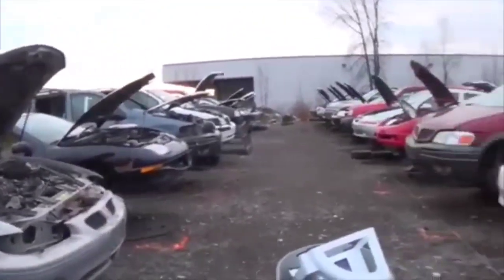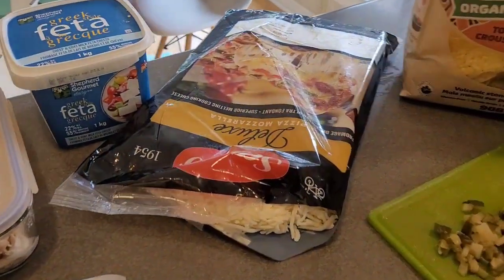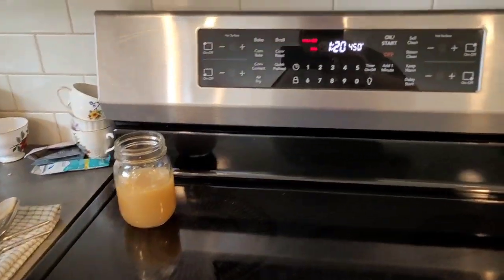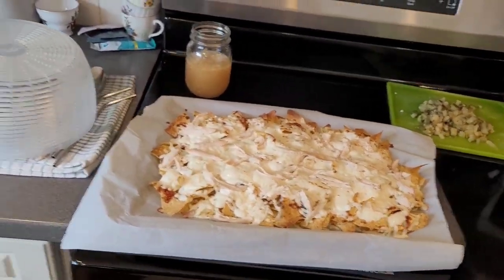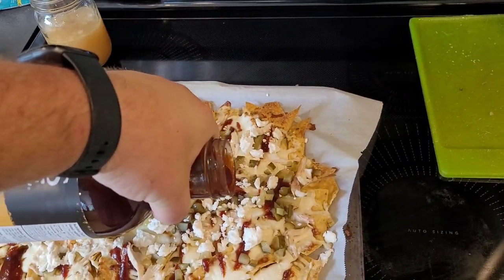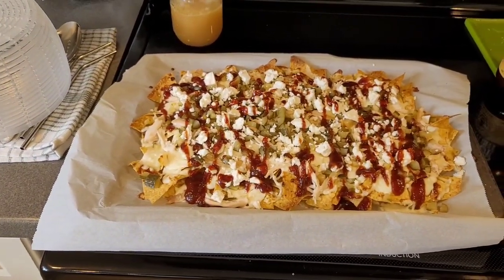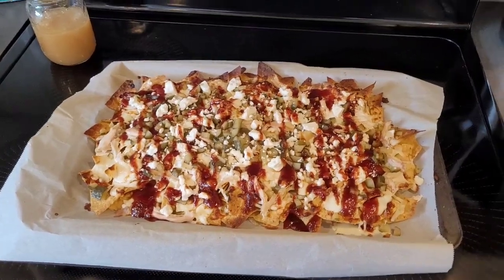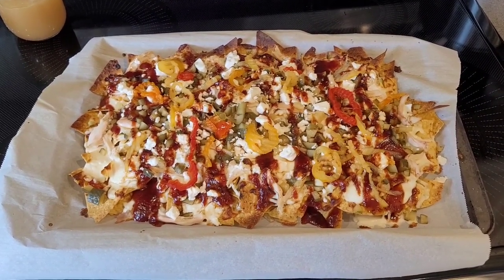BBQ Chicken & Pickle Nachos - Pub Insipired - Costco Delivered!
Instead of fixing stuff, fixing lunch!  Have had a few requests for this recipe, so here it is with the "how to".  These nachos I first came across at one of my favourite hometown pubs, The Snooty Fox in Freddy Beach, NB.  I also like to feature some of my favourite Costco products that I use to bring it to reality!  Come along for the ride ... hope you're hungry!!